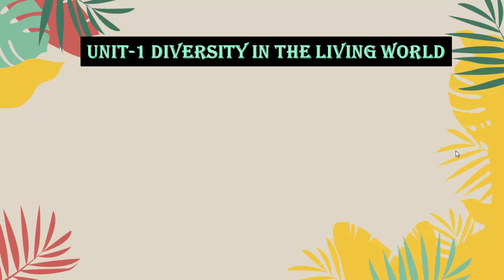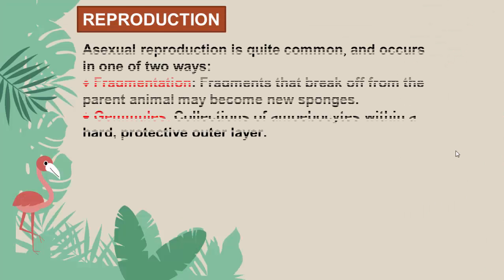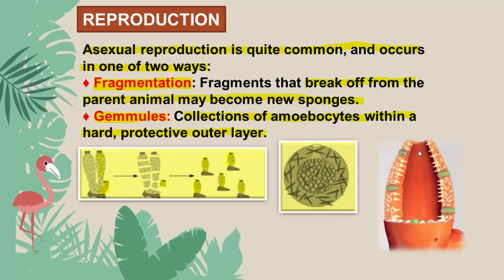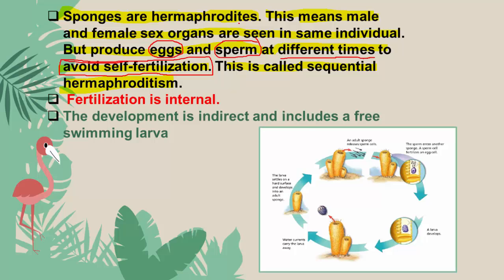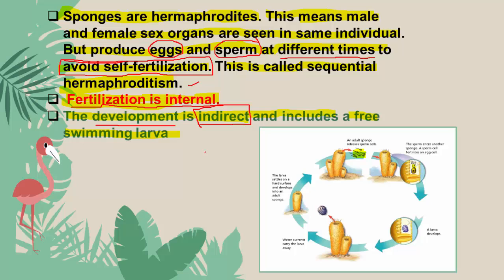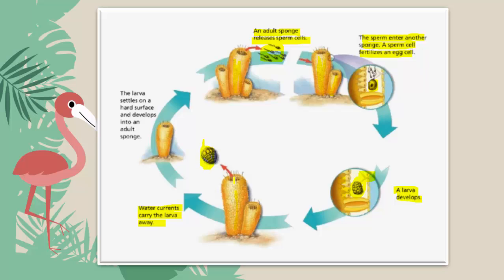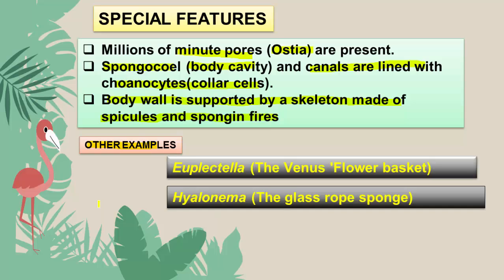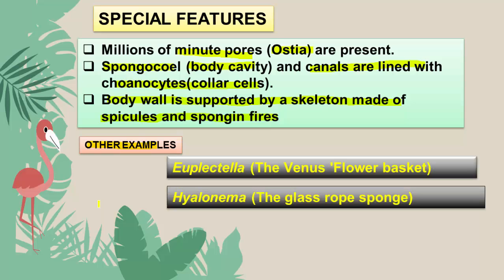ANIMAL KINGDOM PART- 8